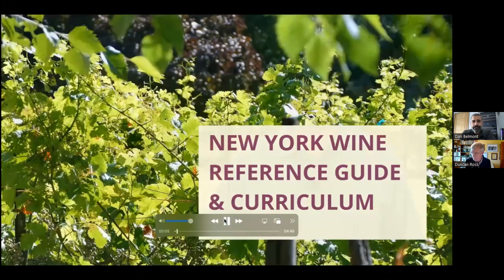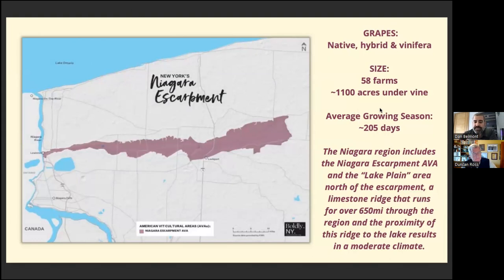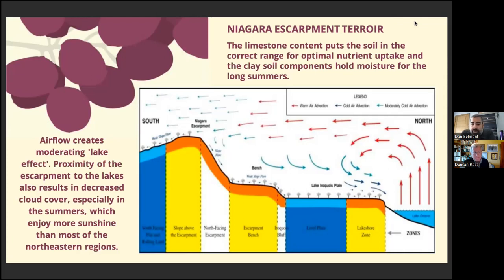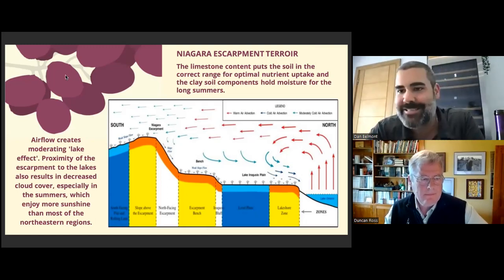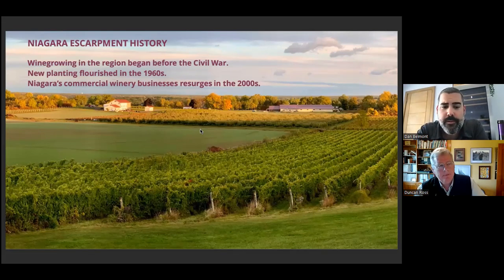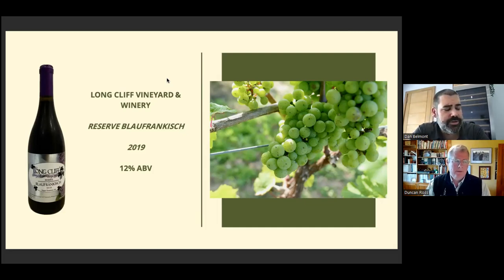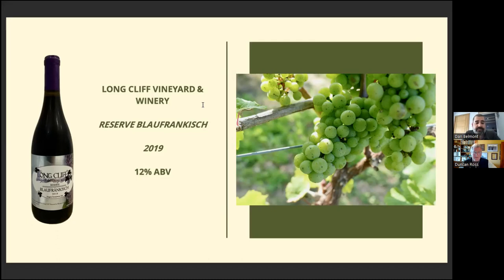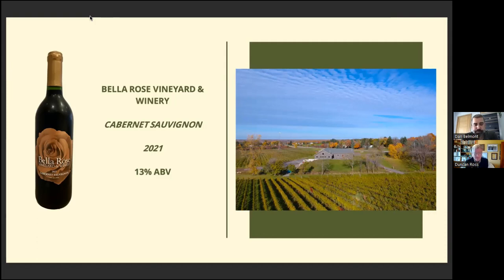New York Wine Reference Guide: Welcome to the Niagara Escarpment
This wine region derives its name from the Niagara Escarpment, a limestone ridge that runs for over 650 miles through the Great Lakes Region. While the region has a history that includes native grapes and hybrids, a warming climate and improved growing techniques are changing everything. The power of Lake Ontario in combination with the slope of The Niagara Escarpment—to moderate temperatures, extend the growing season, and protect against winter damage —is allowing more vinifera grape varieties to pop up on the landscape. And once planted, the soil and climate conditions of our unique terroir squeeze every ounce of flavor from the fruit. This session will take you on a walk through the gravelly limestone and clay loam soil to experience the unique and varied production styles, approaches, terroir, and flavors that make wines from the Niagara Escarpment so special. Join us to learn more!

This session was recorded live on June 20, 2023 by the New York Wine & Grape Foundation.